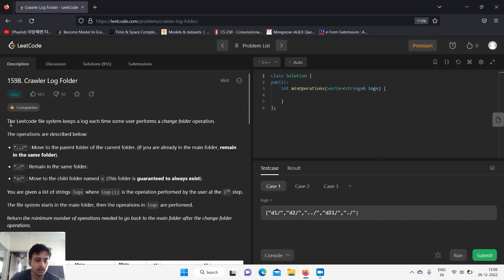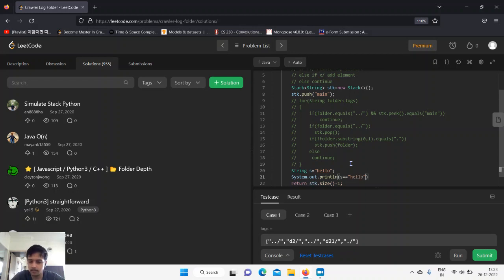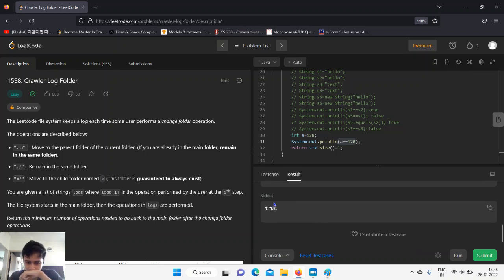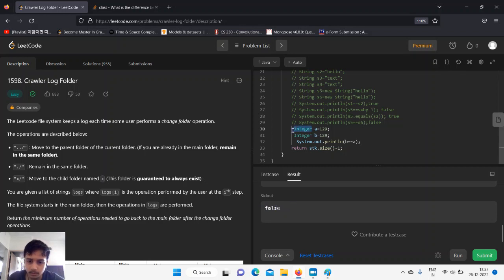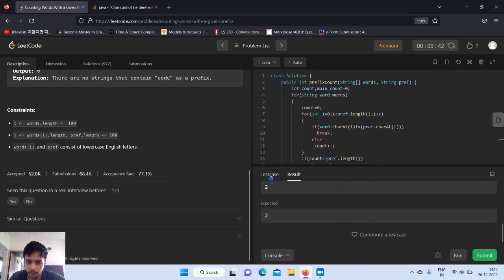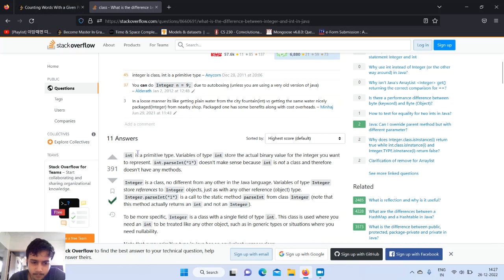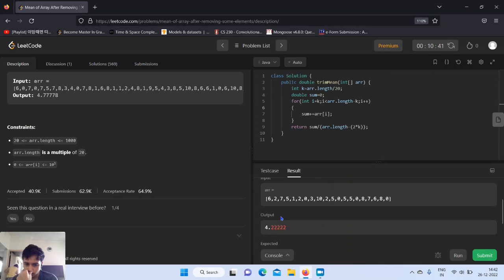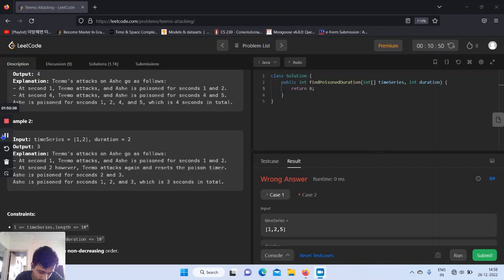Leetcode Array -Day 4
Solving 4 Easy Array Questions-
1598. Crawler Log Folder(Learnt abt string pool)
2185. Counting Words with a Prefix
495. Teemo Attacking
1619. Mean of Trimmed Array